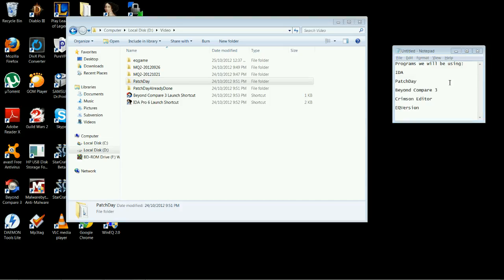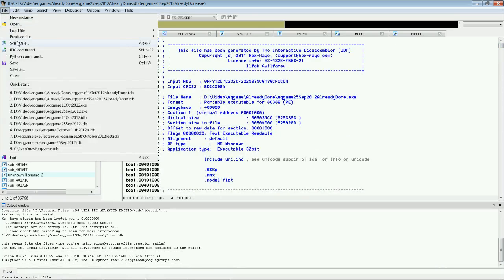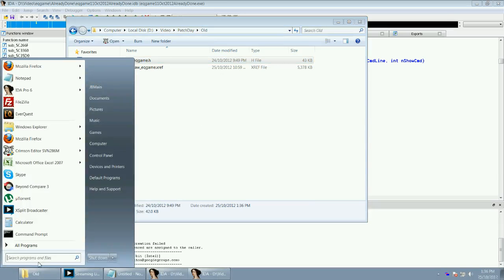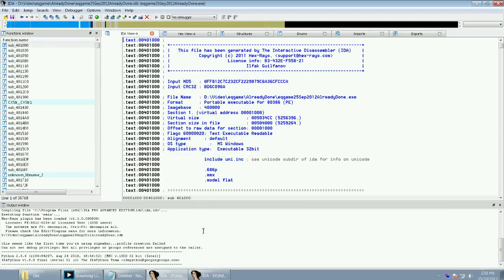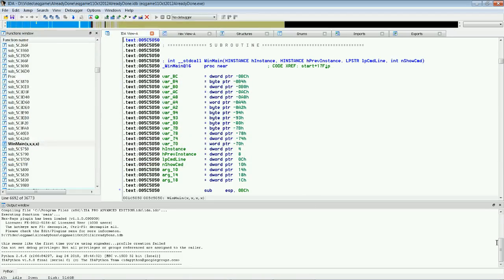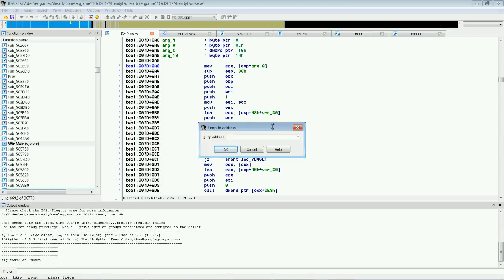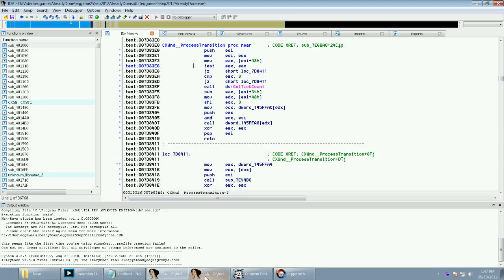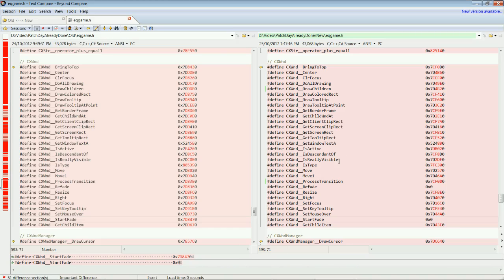Updating EverQuest Offsets for MacroQuest2 With IDA and PatchDay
Updating EverQuest Offsets for MacroQuest2 With IDA and PatchDay.  I forgot to show off how EQVersion works, it's pretty basic though, I may do it in another video.